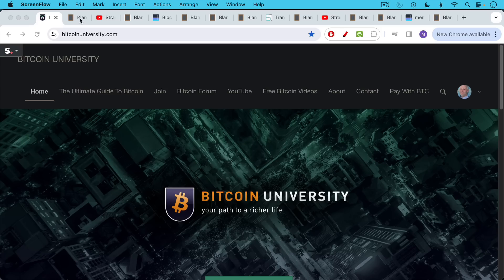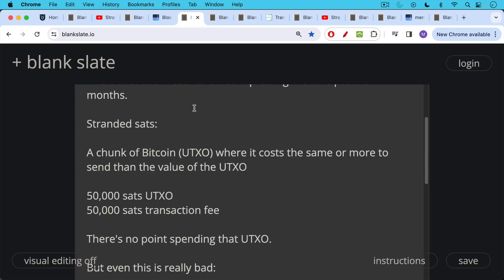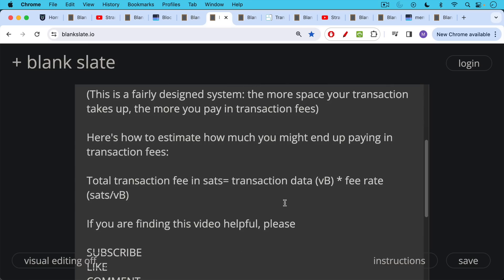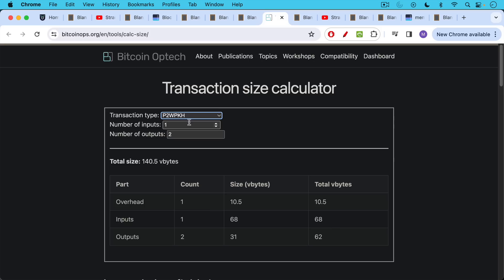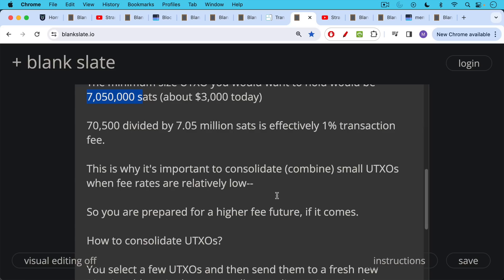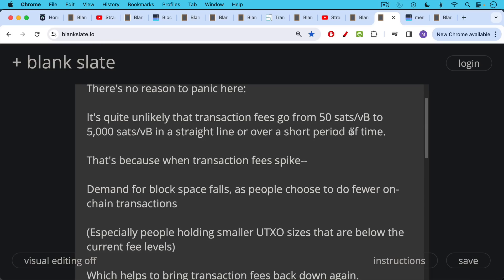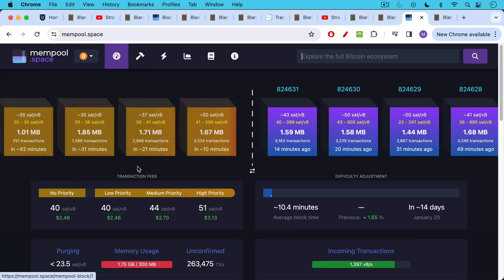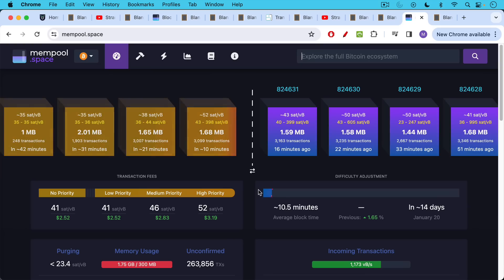How To Calculate Bitcoin Transaction Fees (Important)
In this video, I discuss how to calculate a range of possible transaction fees for a given UTXO, and how you can use this estimation to future-proof your BTC holdings against future high fee rates by performing a UTXO consolidation.

Consolidating small UTXOs in a low fee environment makes a lot of sense, but you also need to take into account the privacy implications that come with combining UTXOs from different sources.